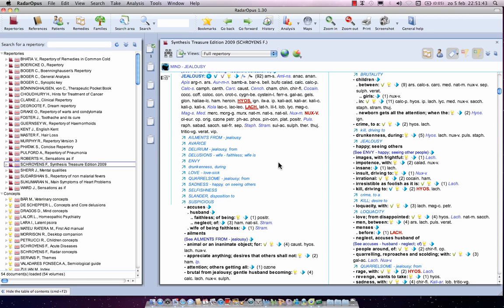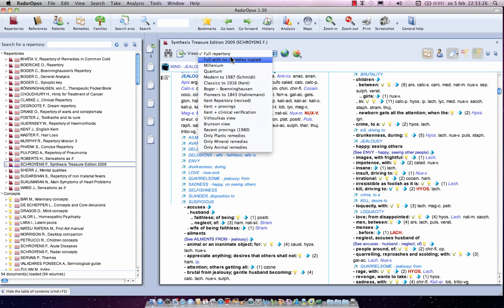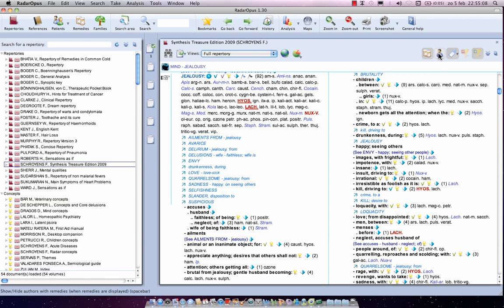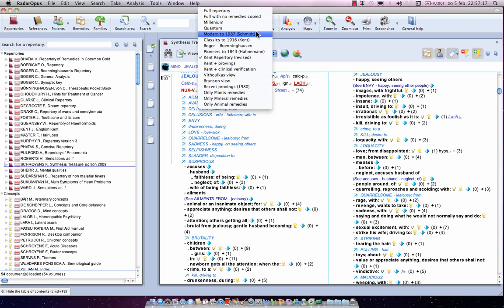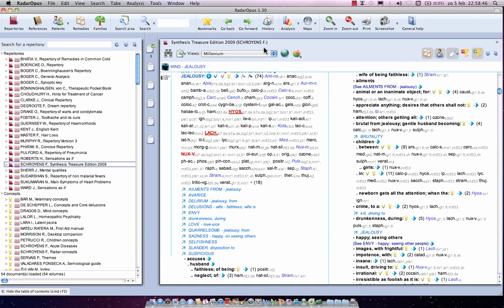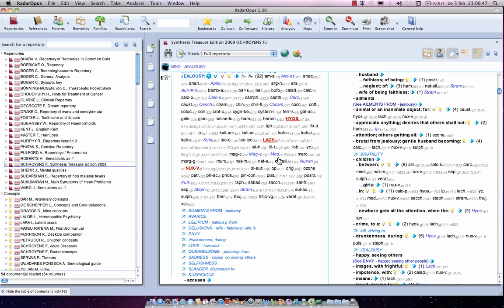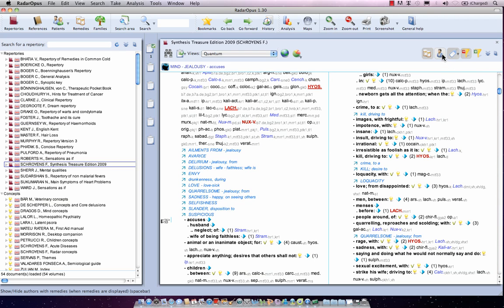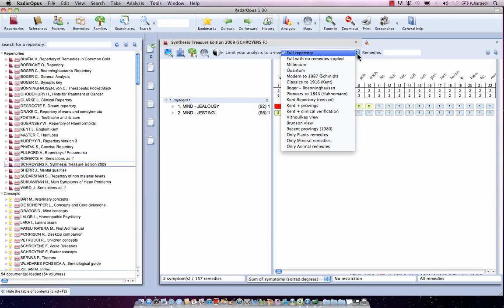RadarOpus in minutes: Repertory Views (Intro)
This tutorial video shows how to use the Repertory Views